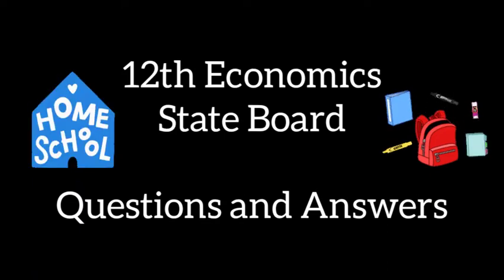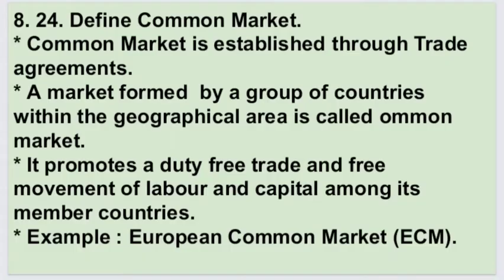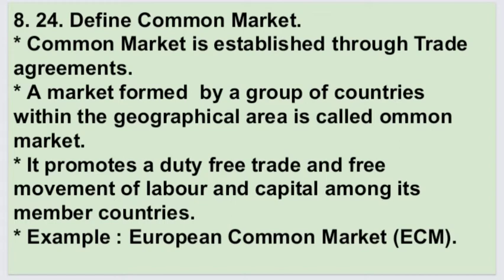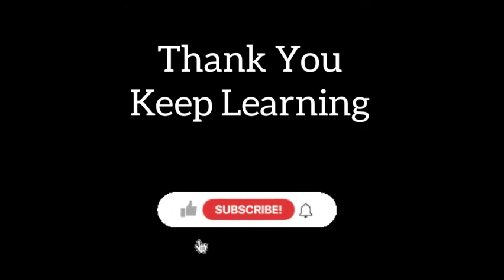Common Market 2 Marks | 12th Economics | TN state board